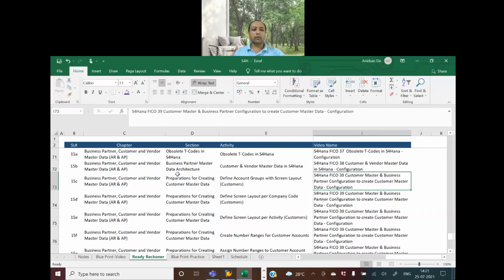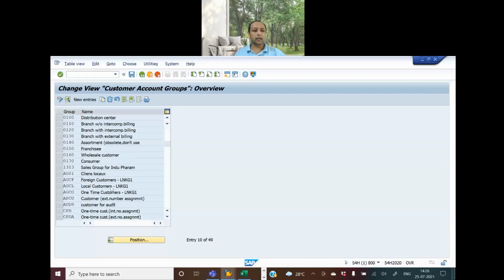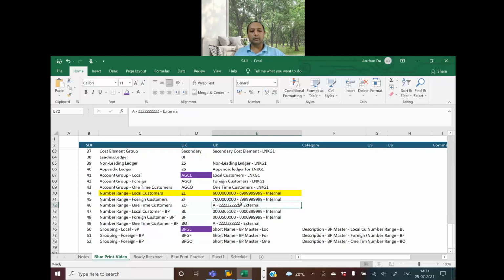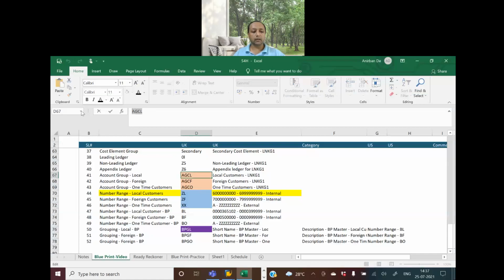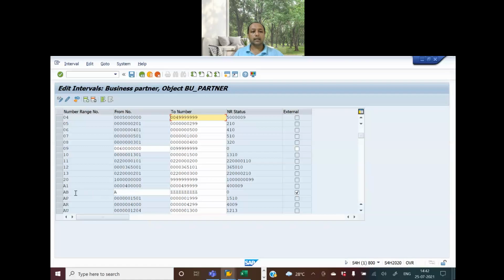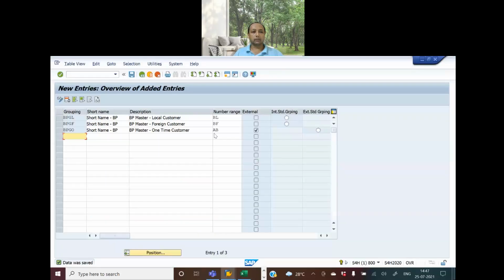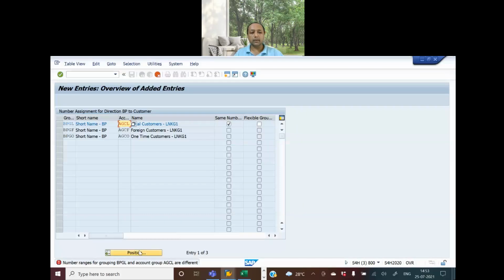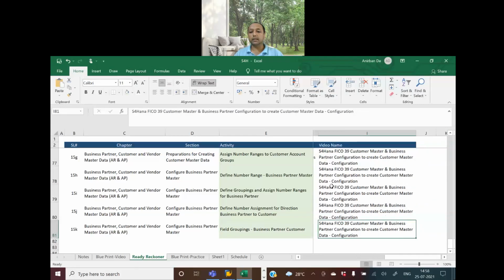S4Hana FICO 39 Configuration of Customer Master Configuration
Hello Friends,

In this video, we are going to discuss Customer Master & Business Partner Configuration to create Customer Master Data in S4Hana.

Thanks
Anirban